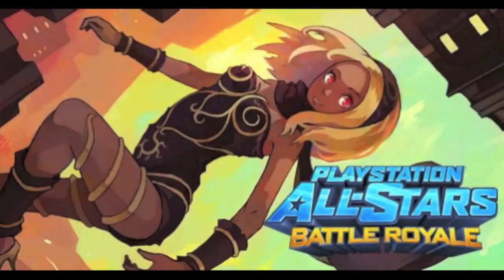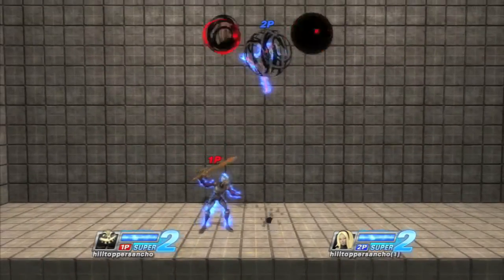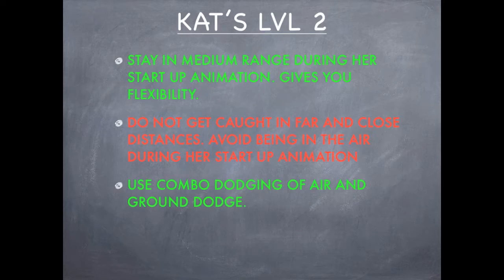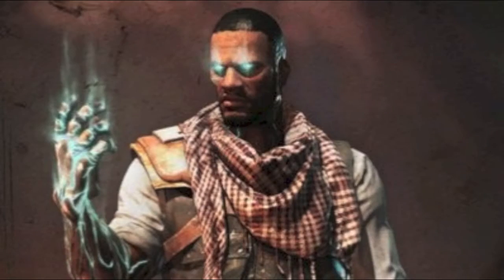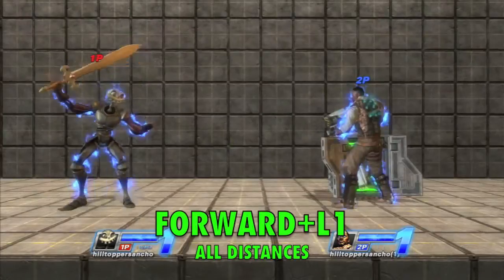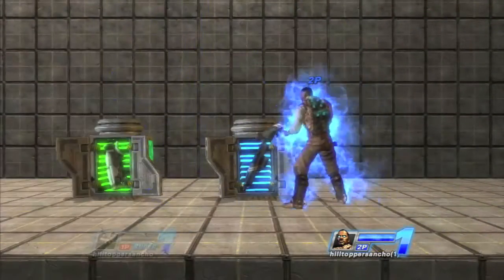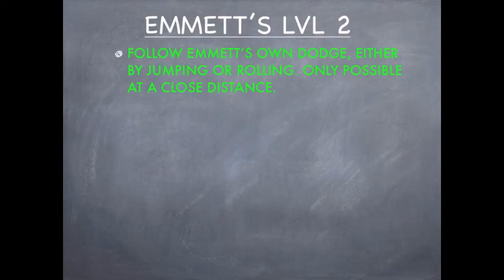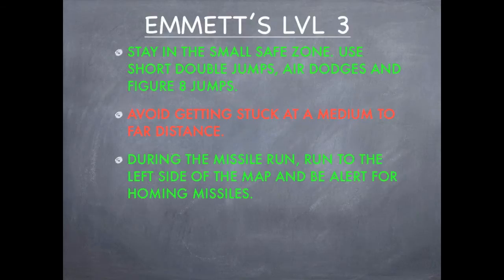How to Avoid Supers! Episode 3: Kat and Emmett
The Blaxican Bros return with another training episode for Playstation All Stars Battle Royale! This training episode features "How to Avoid Supers! of newcomers Kat and Emmett. Written tips are below along with the Time Stamps.

Kat
Level 1 Super
Good Idea: Adding a pause or a rest right before your dodge. This works in all directions.
Bad Idea: Knee Jerk Reactions. Don't get spooked from the Super Animation. Play it cool.

Level 2 Super
Good Idea: Live in the Medium Distance during the Start Up animation. It gives you the proper spacing you need to read the Super effectively.
Bad Idea: Keeping your distance or being too close will limit your reaction time.

Level 3 Super:
Good Idea: Make Kat commit to her attacks before dodging through her. Listen to the audible cues difference between her scratches and lunges.
Bad Idea: Getting caught in the Close Distance or in the Air during activation.

Emmett Graves
Level 1 Super (Rifle)
Good Idea: Dodging Forward will lead to great success. And jumping will keep you safe too.
Bad Idea: Dodging backwards puts you at the disadvantage from a Close to Medium distance.

Level 1 (Rocket)
Good Idea: Always dodge forward and avoid getting caught in the Far Distance. Utilize your Air Dodge skills to avoid the secondary blast.
Bad Idea: Living in the Far distance. Jumping without an Air Dodge is always a bad idea too.

Level 1 (Shotgun)
Good Idea: Keep your distance, it's the best thing to do. If you are caught in the kill zone, it's best to dodge backwards.
Bad Idea: Dodging into the Super runs the risk of death. And jumping into Emmett would be a no no too.

Level 2 Super
Good Idea: Follow Emmett's dodge! If you are Close, dodge forward and if you at Far, dodge backwards.
Bad Idea: Getting caught in the Medium distance, it gives you less reaction time to avoid the kill.

Level 3 Super
Good Idea: Master staying in the Safe Zone with short double jumps, air dodges and figure 8 dodges. During the Missile Run, get to the left corner of the Map.
Bad Idea: Getting caught in the Plasma guns range and watch out for the taller hitbox during his stomp.

BLAXICAN BROS! This channel will feature different games, like FPS, sports and fighting games. We plan to offer gameplay, commentary and tutorials of almost any game worth playing. We plan to stream at least 3 times a week. We have a mixture of comedy and good honest gaming.